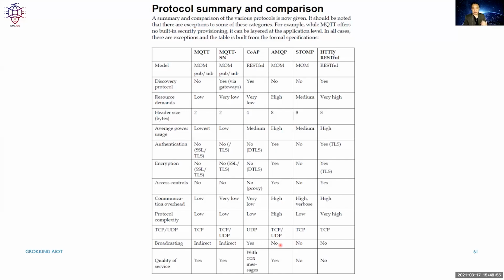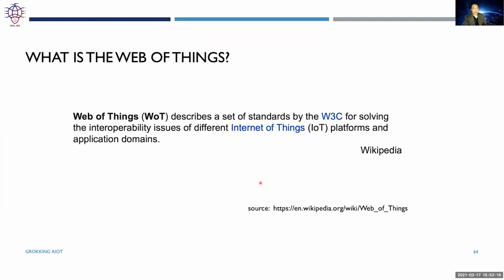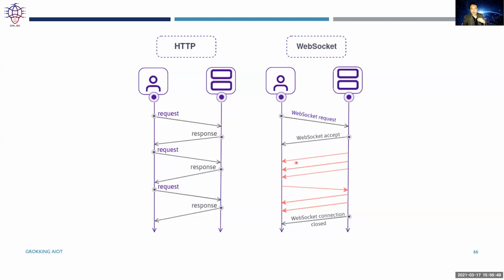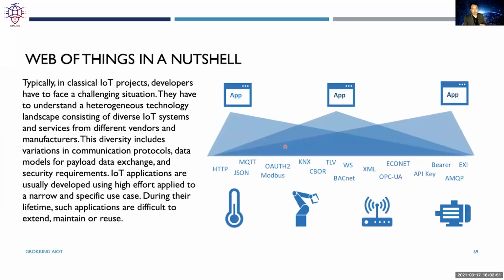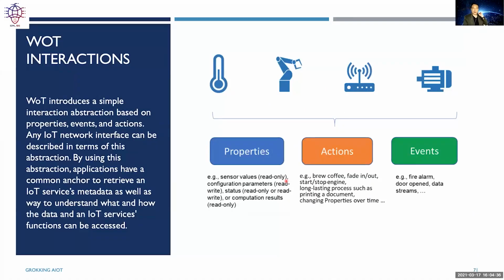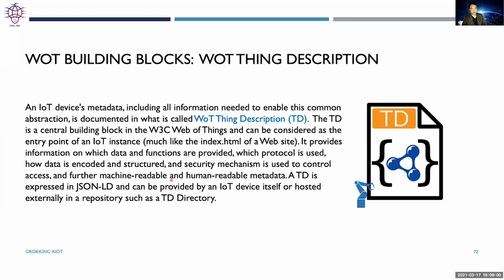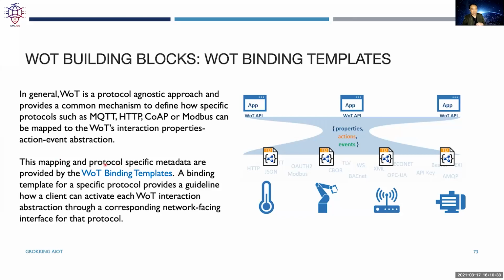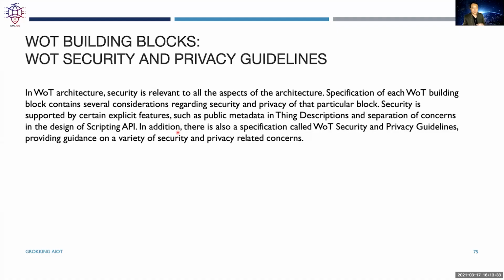Connect Distributed Computing for IoT - Part 4 | AI | Machine Learning | IEMLabs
In this video, IEMLabs presents the final part of Artificial Intelligence of Things. It gives the total summarization of the topics covered in the previous videos. Different wireless protocols discussed previously work in different environments, such as MQTT, MQTT-SN, CoAP, AMQP, STOMP, HTTP. There are several multitude of protocols of and interoperability issues are widespread in this platform, which is explained vividly in this video as Web of Things (WoT).